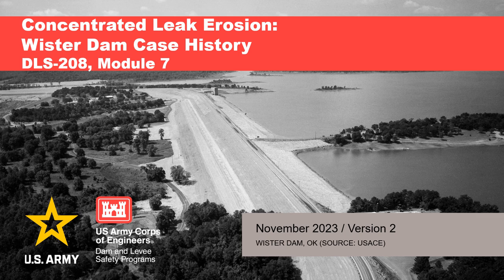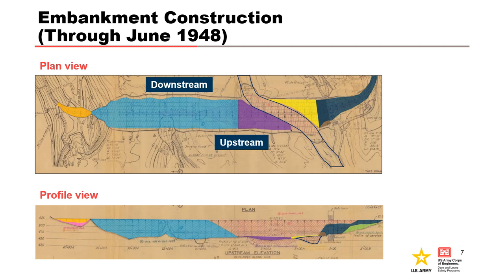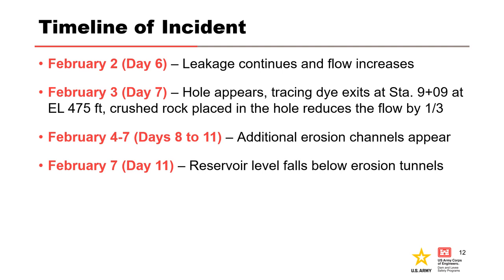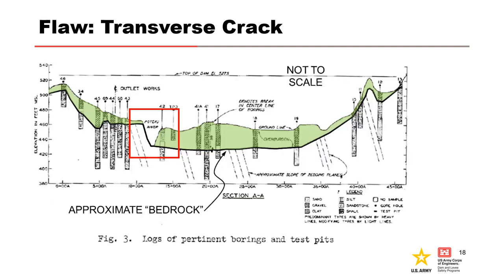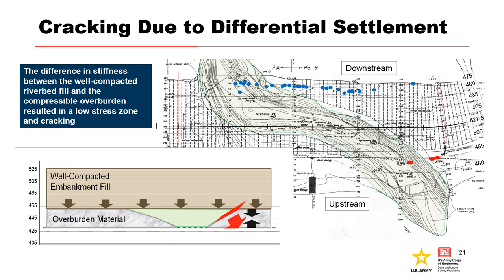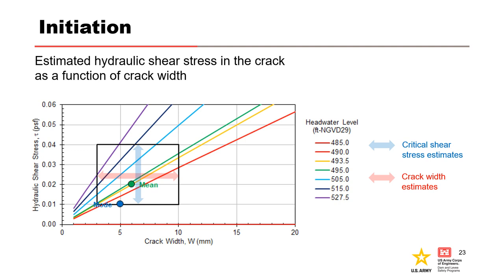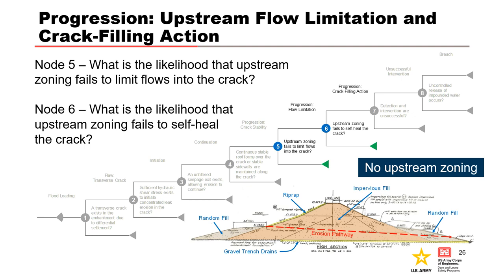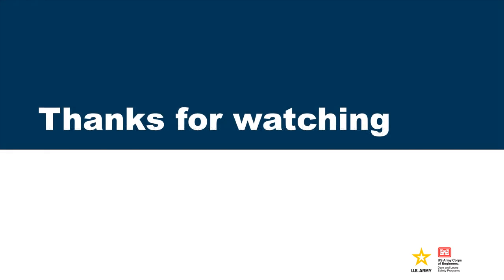DLS 208 M07 Wister Dam Case History Concentrated Leak Erosion Nov 2023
This module discusses key factors and available clues about possible vulnerabilities that were important to evaluating the internal erosion process.  Learn how to apply these same clues as indicators to guide judgment when assigning more and less likely factors and assessing the likelihood of this internal erosion process occurring at another structure.